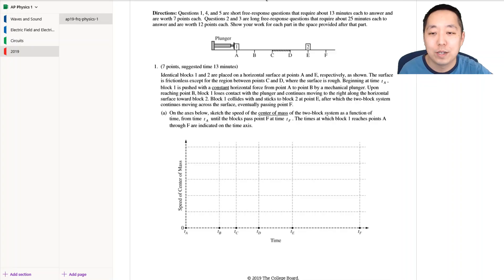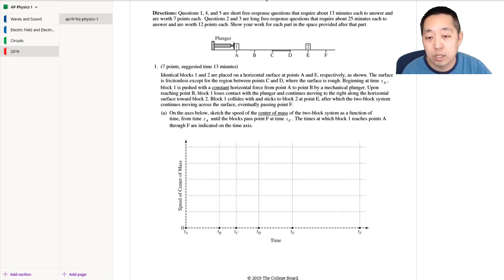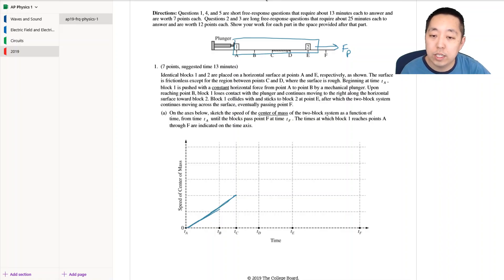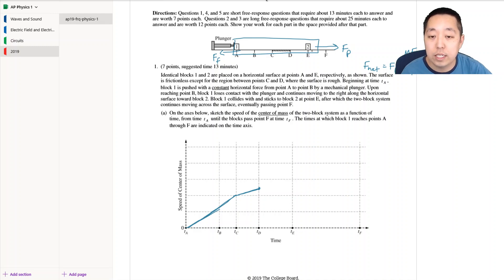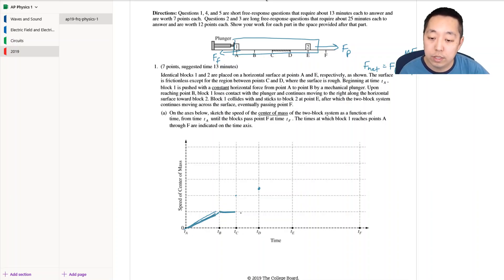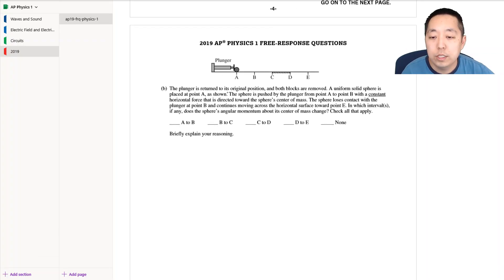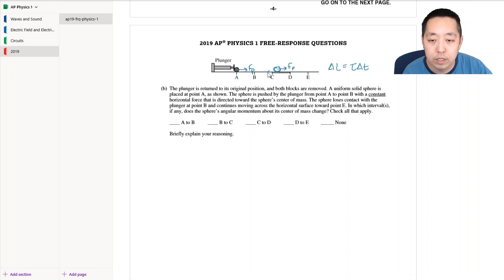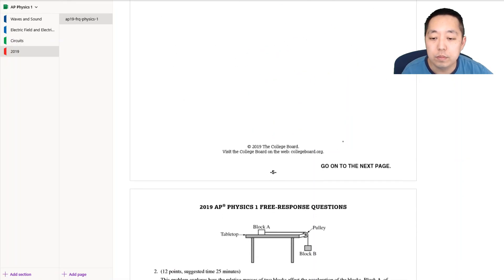2019 AP Physics 1 Solutions Free Response #1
Solutions to the 2019 AP Physics 1 FRQ #1

See highlighted comments for any mistakes or corrections.